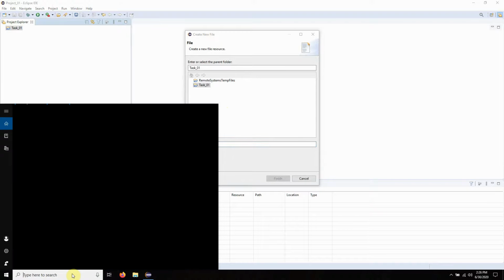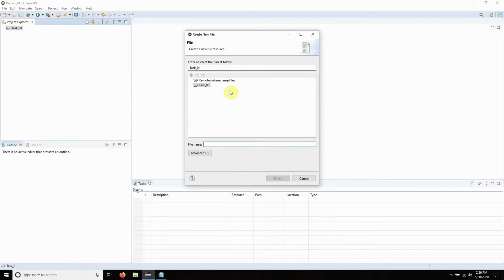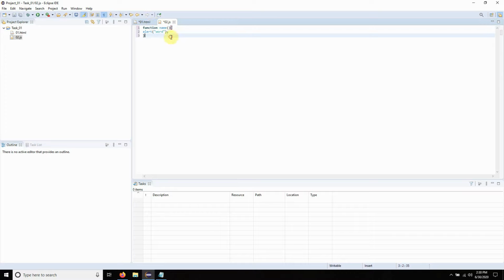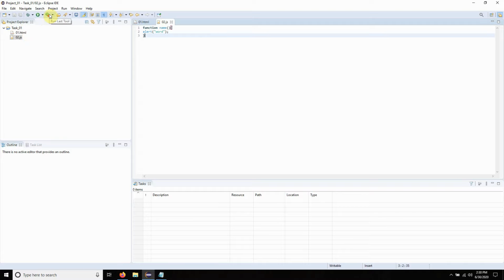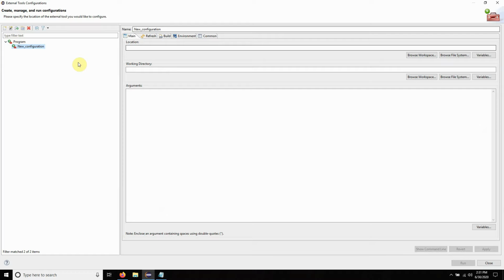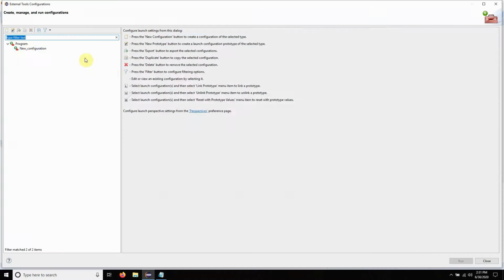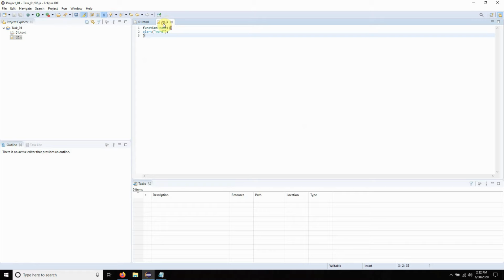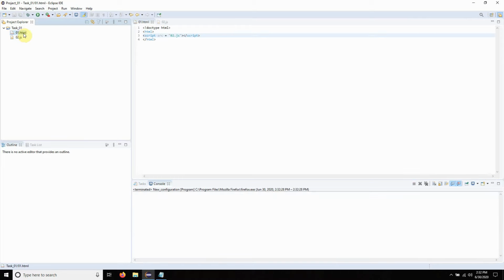First JavaScript Showing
Your own first JavaScript coding must be always inside your own HTML coding part. Meanwhile, your own HTML file would be always opened up first. Because your own HTML file would be always your own main website browser file link as well. Your own HTML front-end coding part and your own most best looking secondary CSS even more front-end coding part would be always more like keep on opening it more on with your own more never ending while true loop. Because your own more front-end coding screen part would of never really closes or exit all by itself for no other reasons at all the same timing. But as your own more back-end coding part would be always more like your own JavaScript first that would of never really matches with your own more front-end same coding part variables only. As you would only can be using your own more Elements By your own other ID coding part could be always connecting your own most best looking self made front-end coding part and with your own most best looking self made back-end coding part as well. So it would be always more working normally instead of like your own most best looking server programming side would of never have been working as well.